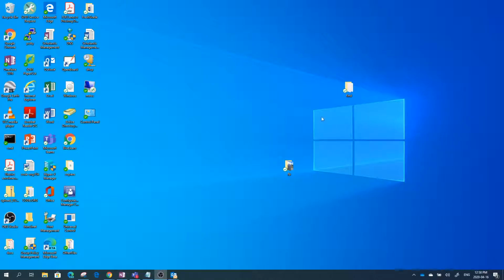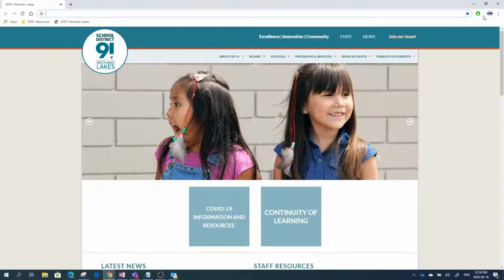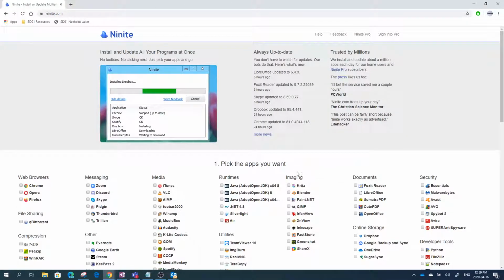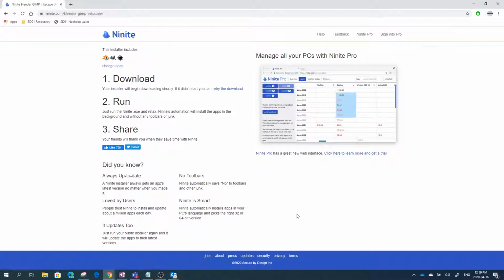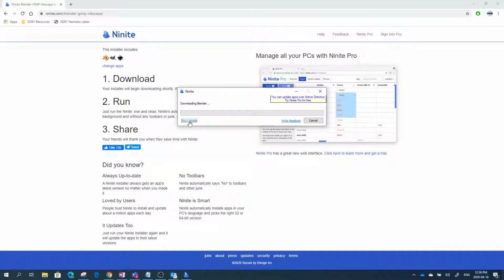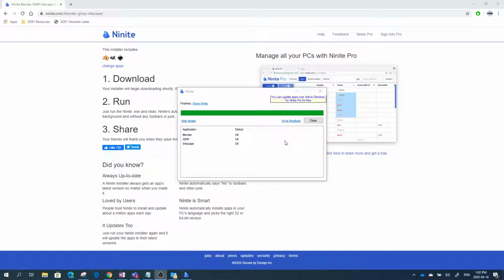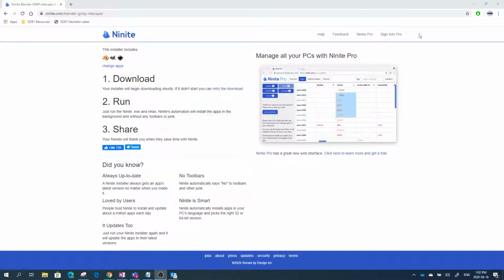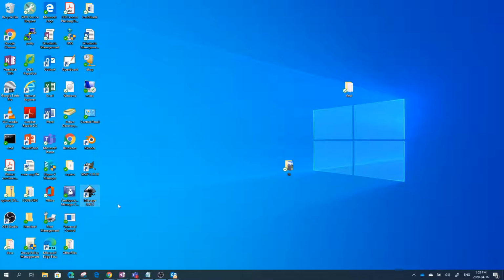How in Install Blender Inkscape and GIMP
A basic "How To" video on how to use Ninite.com to download Inkscape, GIMP and Blender on your Windows 10 home computer.